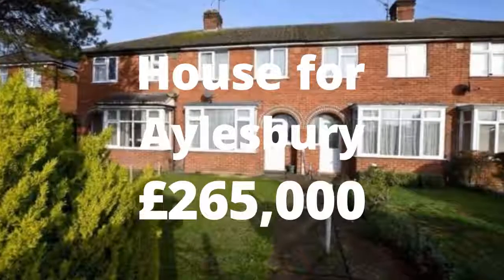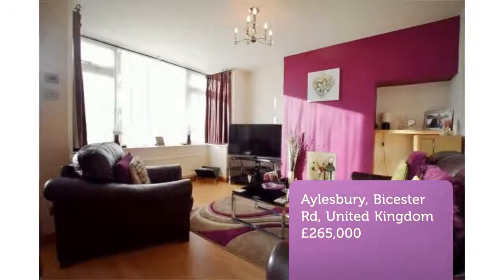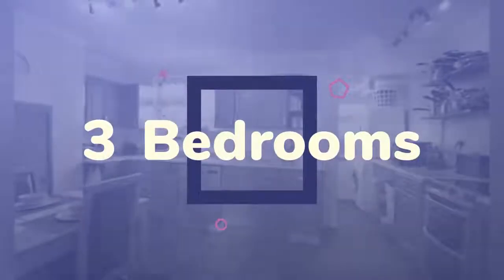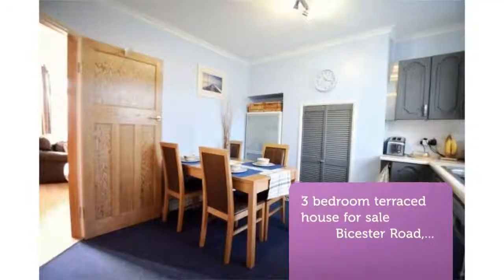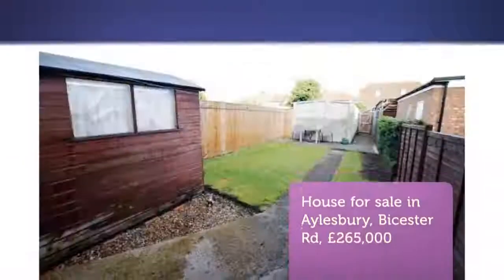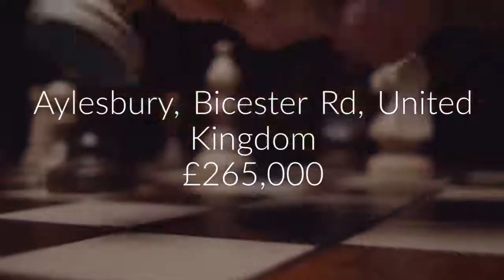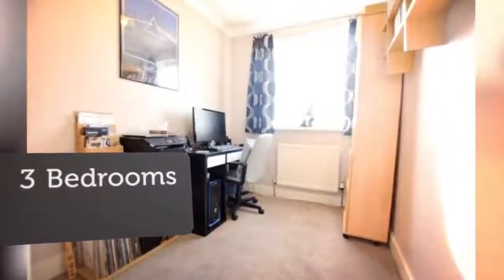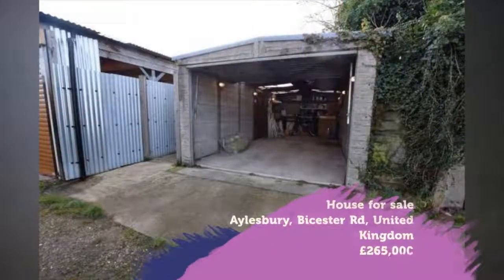House for sale in Aylesbury, Bicester Rd, £265,000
3

Aylesbury, Bicester Rd, United Kingdom

REF92456
3 bedroom terraced house for sale
        Bicester Road,...